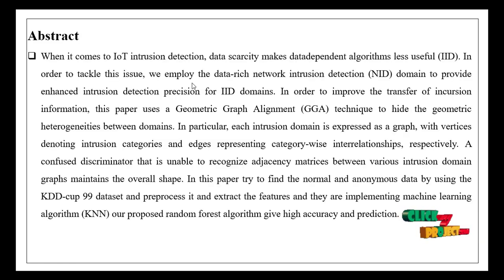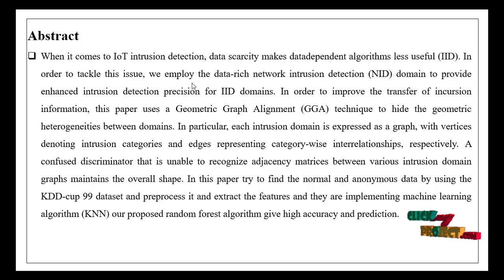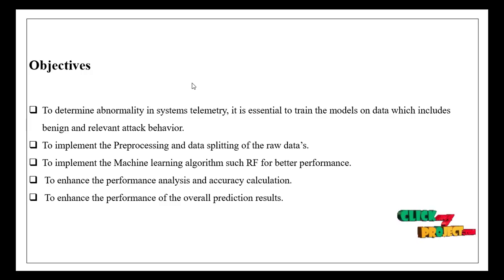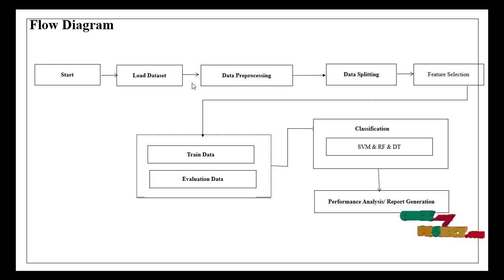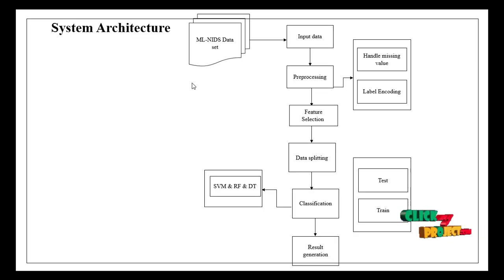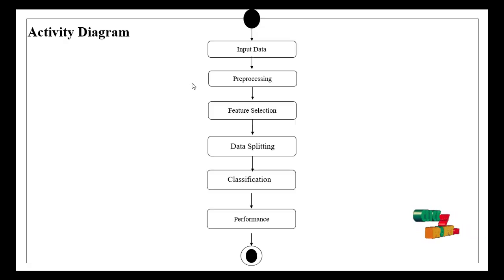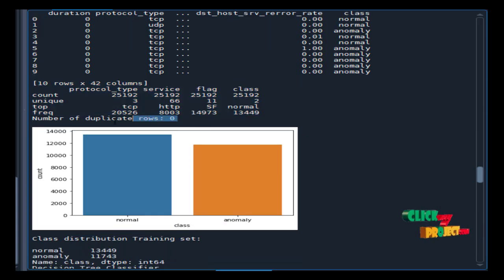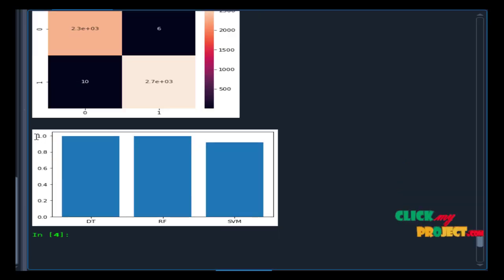Python Machine Learning - Heterogeneous Adaptation for IoT Intrusion Detection - ClickMyProject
When it comes to IoT intrusion detection, data scarcity makes data dependent algorithms less useful (IID). In order to tackle this issue, we employ the data-rich network intrusion detection (NID) domain to provide enhanced intrusion detection precision for IID domains. In order to improve the transfer of incursion information, this paper uses a Geometric Graph Alignment (GGA) technique to hide the geometric heterogeneities between domains. In particular, each intrusion domain is expressed as a graph, with vertices denoting intrusion categories and edges representing category-wise interrelationships, respectively. A confused discriminator that is unable to recognize adjacency matrices between various intrusion domain graphs maintains the overall shape. In this paper try to find the normal and anonymous data by using the KDD-cup 99 dataset and pre-process it and extract the features and they are implementing machine learning algorithm (KNN) our proposed random forest algorithm give high accuracy and prediction.

Including Packages
* Base Paper
* Complete Source Code
* Complete Documentation
* Complete Presentation Slides
* Flow Diagram
* Database File
* Screenshots
* Execution Procedure
* Readme File
* Addons
* Video Tutorials
* Supporting Softwares

Specialization
* 24/7 Support
* Ticketing System
* Voice Conference
* Video On Demand *
* Remote Connectivity *
* Code Customization **
* Document Customization **